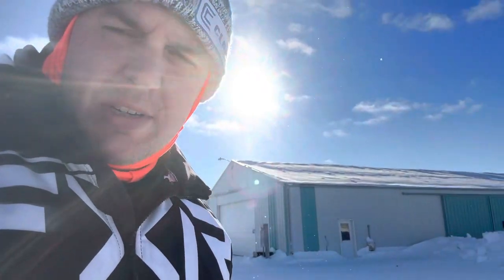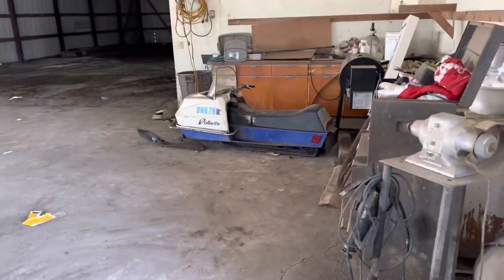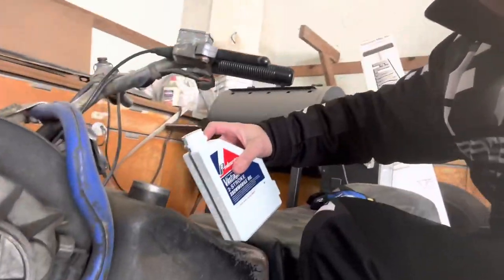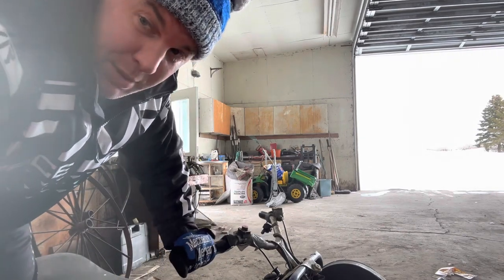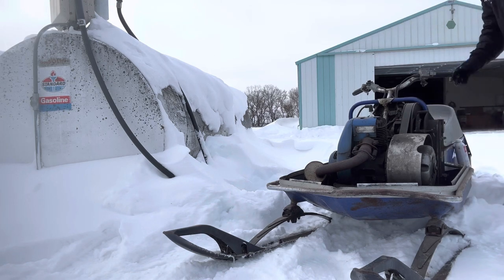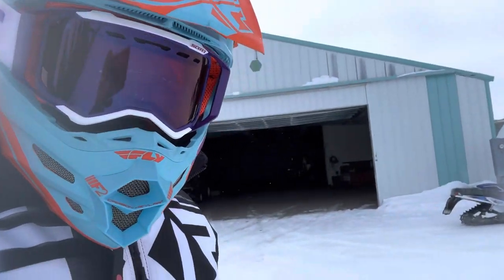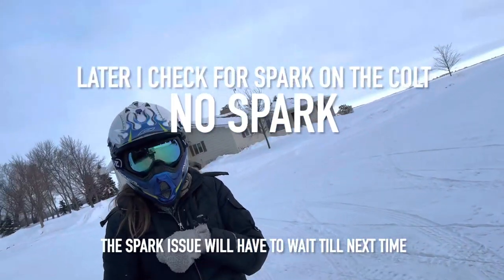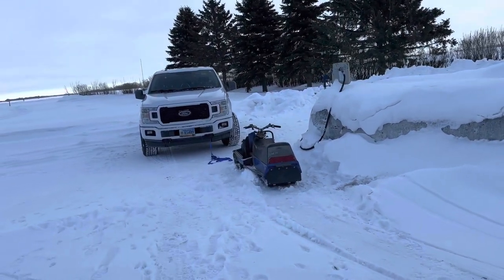Family’s First Snowmobile Ride and Vintage Sled Problems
Had a lot of fun taking the family out around the yard on the snowmobile! As Arctic Cat’s old motto said “This is what snowmobiling is all about”. Making memories and also as the first part of the video shows: sometimes it’s figuring out an issue with the snowmobile. I thought it might have been old gas or that the 73’ Polaris Colt just sat too long, but it appears it’s an issue with no spark ⚡️ to fire the gas in the engine. That issue would have to wait till another day, so we just took out my Yamaha Viper.